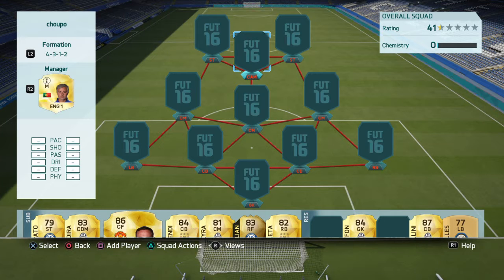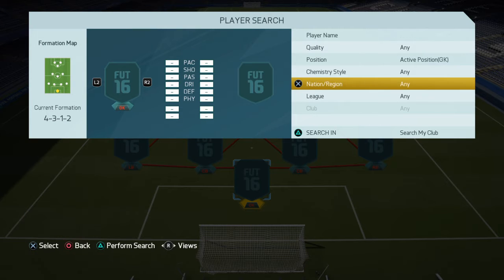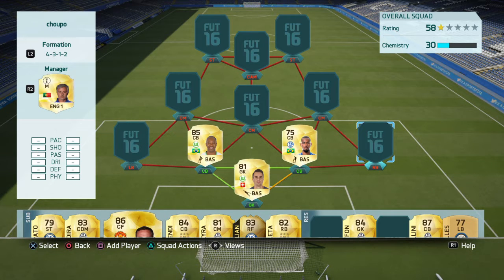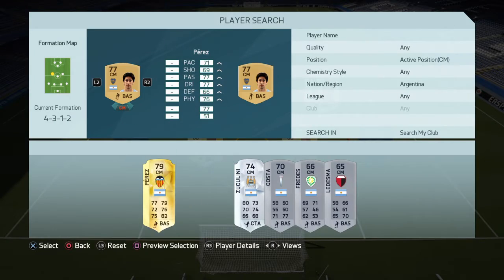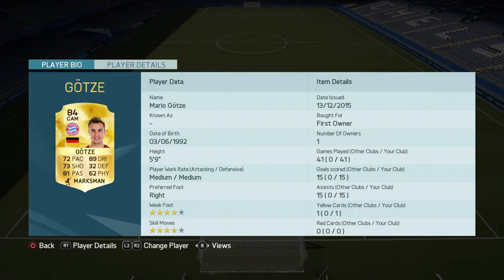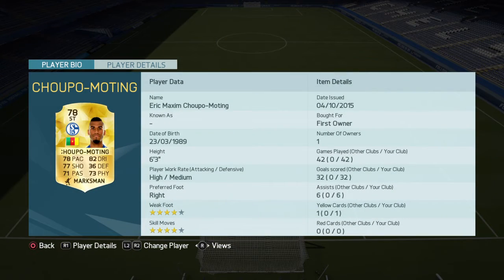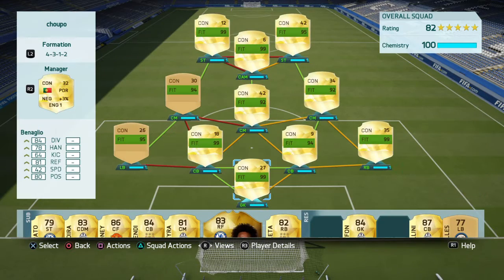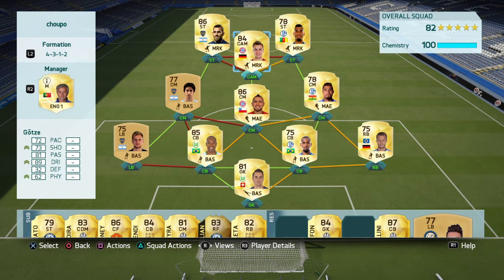Cheap Beast Squad Builder Only 50k!!